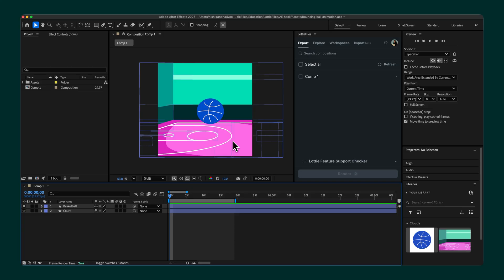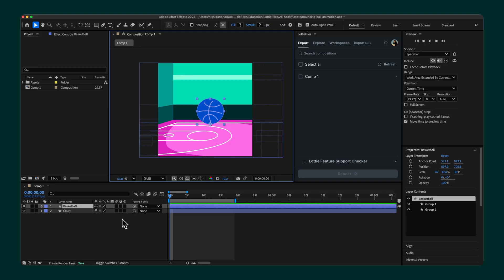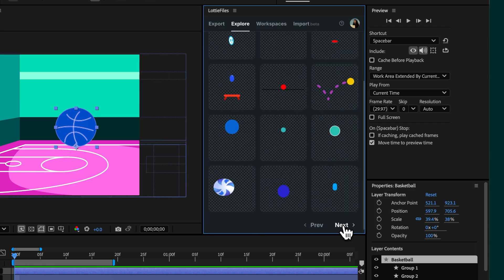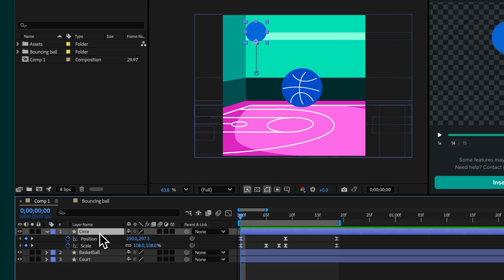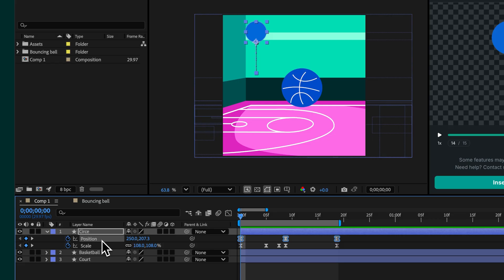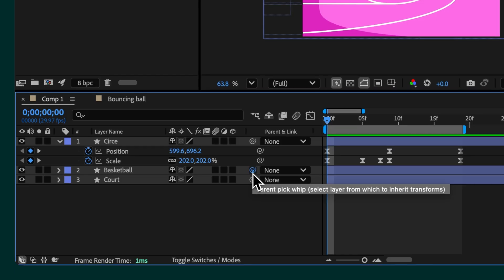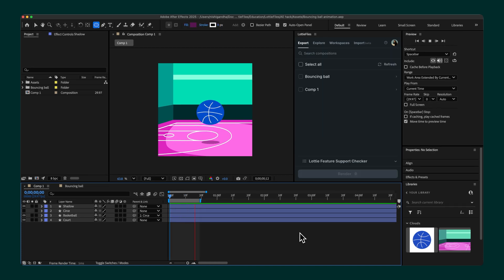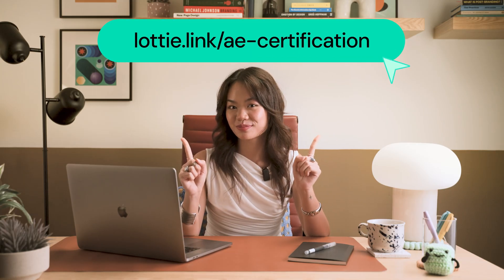After Effects tutorial: Create animations with no experience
Discover a quick and easy After Effects hack that lets you turn keyframes into clean, scalable vector shapes.
Perfect for beginners who want to create animations with no experience, this After Effects tutorial keeps your animations sharp at any size—ideal for web, apps, and more.

Timestamps:

00:18 Start of tutorial
00:27 IconScout introduction
00:38 Searching for a bouncing ball animation
01:00 Inserting the animation from LottieFiles for After Effects
01:05 Creating the vector-based animation
02:13 End of tutorial